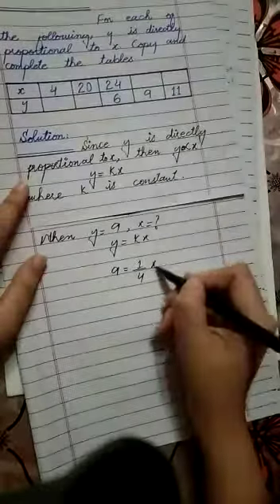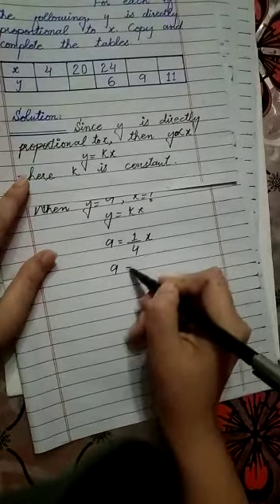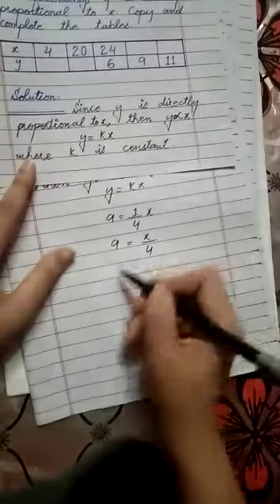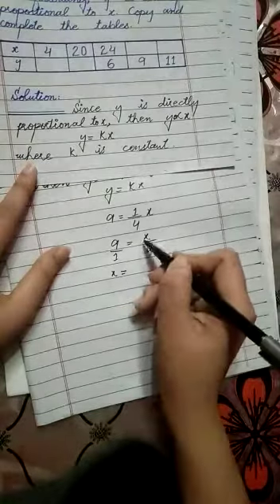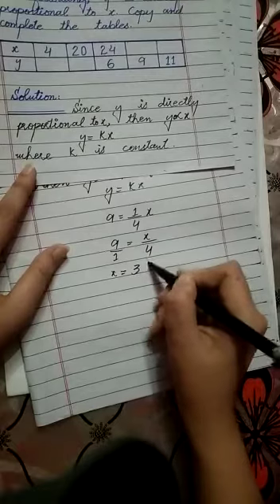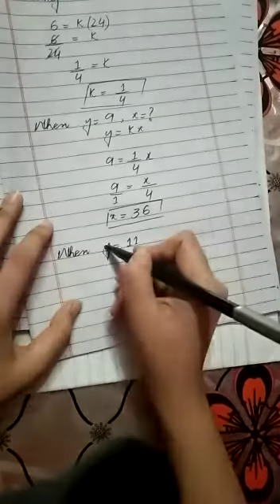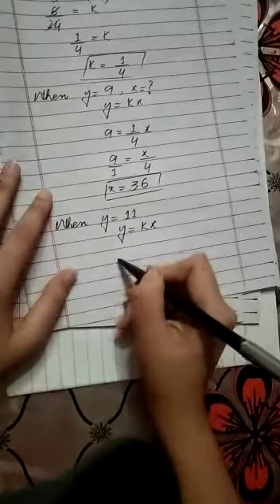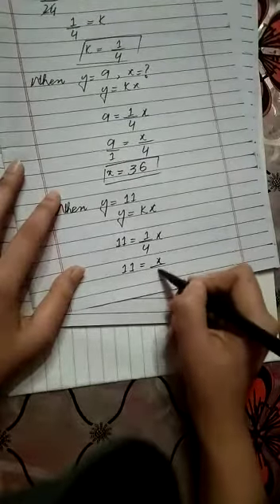Class 7th Math lecture 4